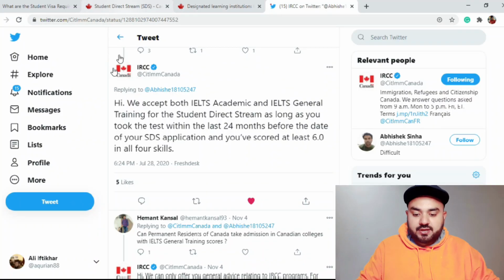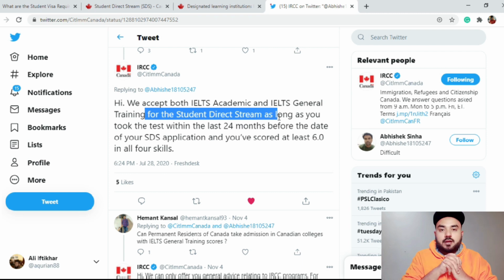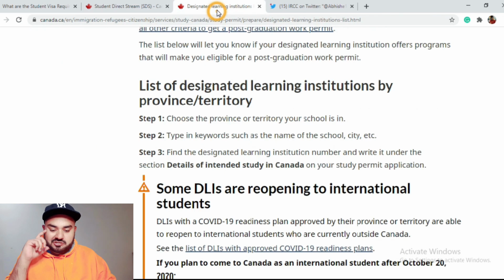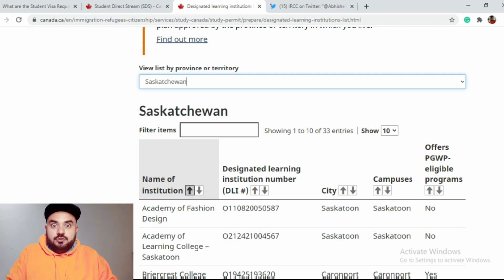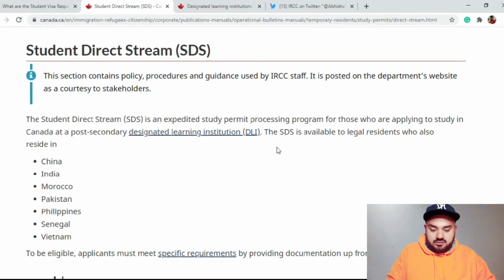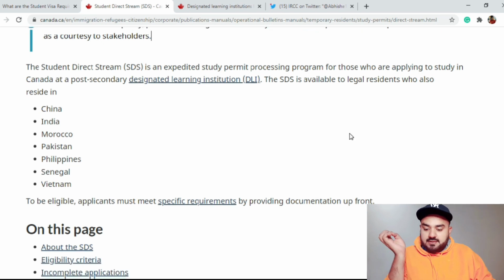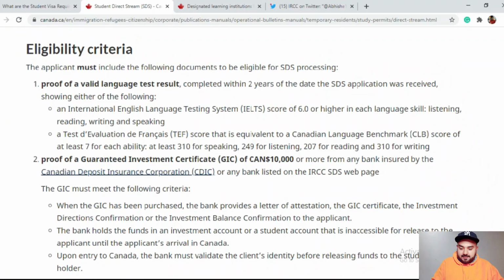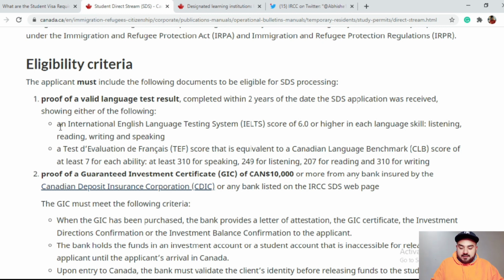IELTS for Canada's Fastest Visa | Student Direct Stream | Canada Immigration 2023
Fastest Visa of Canada is SDS (21 days)

Here is what the official text says:
The Student Direct Stream (SDS) is an expedited study permit processing program for those who are applying to study in Canada at a post-secondary designated learning institution (DLI). The SDS is available to legal residents who also reside in
China
India
Morocco
Pakistan
Philippines
Senegal
Vietnam
To be eligible, applicants must meet specific requirements by providing documentation up front.

Ali Says

1️⃣ QUESTIONS — Have a question about Canada Immigration Process, Canada Immigration from Pakistan, Canada Immigration from India, Canada Immigration from Bangladesh, Express Entry Profile, IELTS Tips and Tricks, CLB 10 or Band 9 Questions, ECA from WES, ECA From CES, Complete ECA Procedure, ECA Step by Step guides, CES Procedure? Post in the comments section of this video, and watch relevant videos in the Playlists!

4️⃣ Chapters:
00:00-05:00  Student Direct Stream Canada